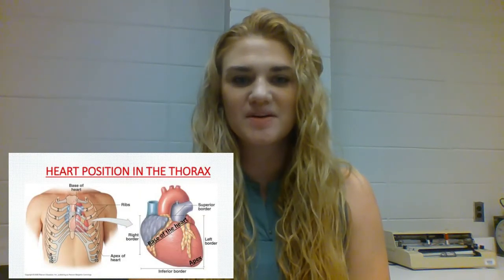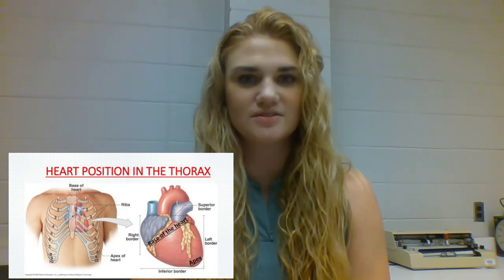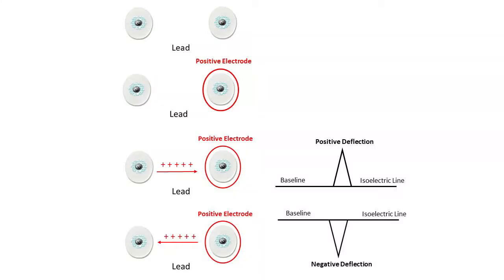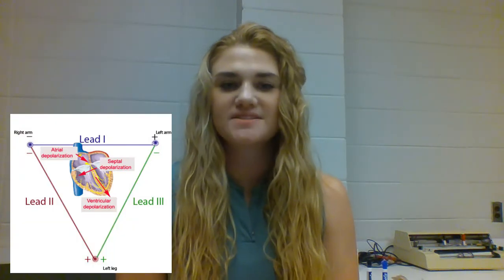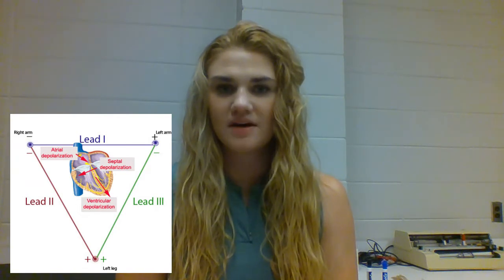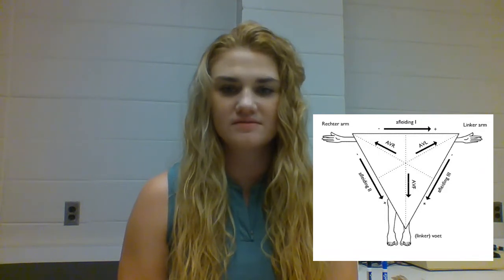ECG Part 1 - Resting and Postural Changes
Created for the University of Kentucky Department of Kinesiology and Health Promotion